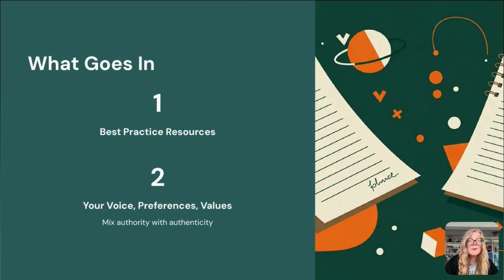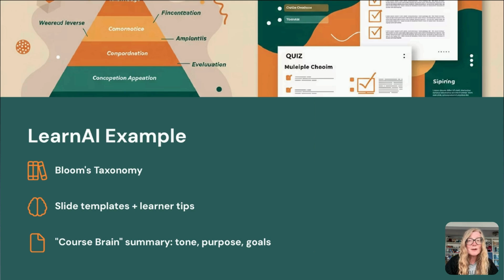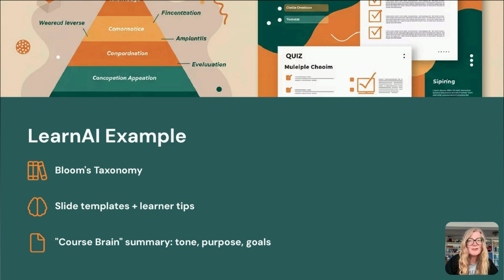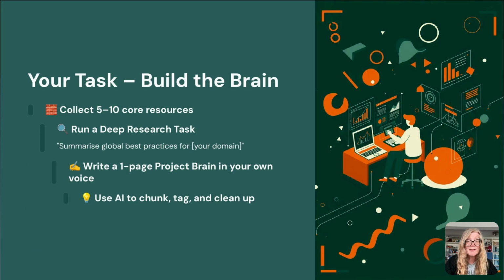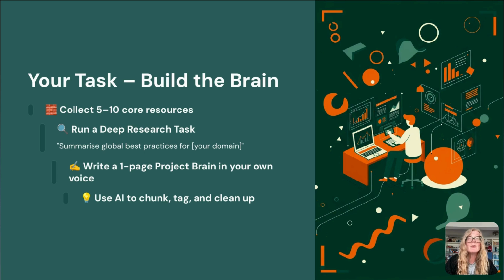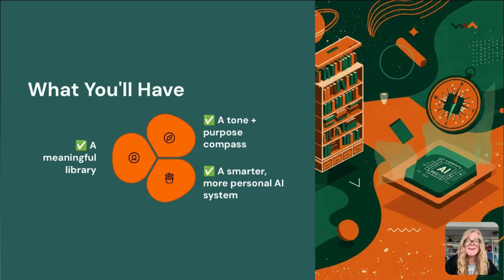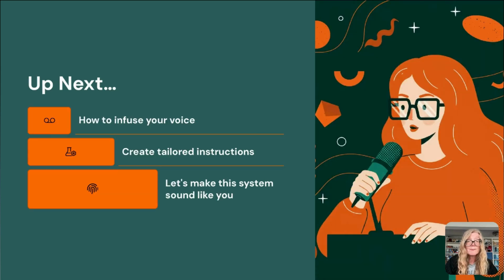3 Research & Resource Building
Module 3: Research & Resource Building
Before you can collaborate with your personal AI system, you need to give it a brain — a mix of best-practice knowledge and your own voice.

In this module, you’ll learn how to gather and structure the resources that will power your AI system. We also cover how to run a Deep Research Task using ChatGPT or Claude to gather high-quality global insights on your topic.

🧠 Bonus: You’ll create your “Project Brain” — a one-page summary in your own words that gives your AI both direction and soul.